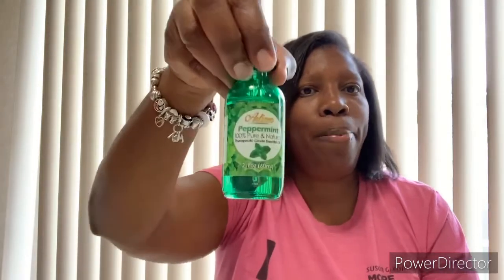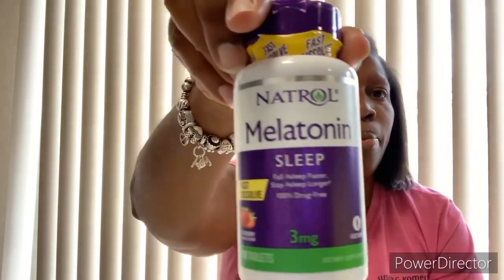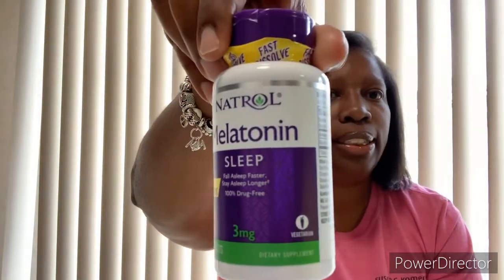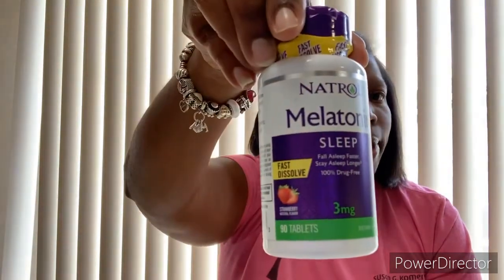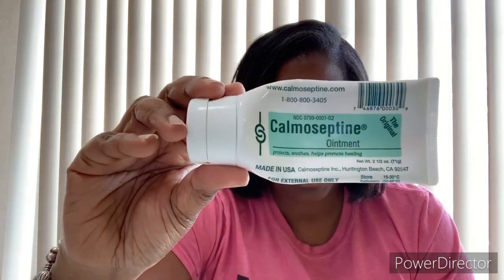20 Home Remedies Tested & Proved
Are you Tired of spending money on medicine etc. Check out my Home Remedies and save the money.